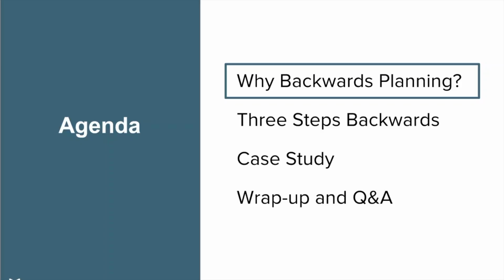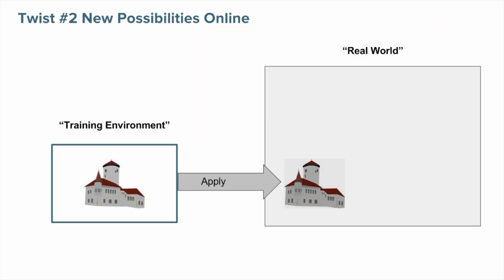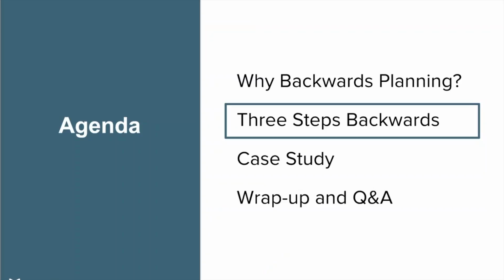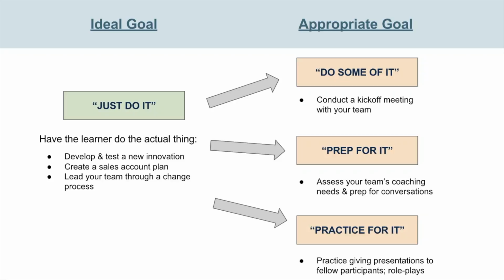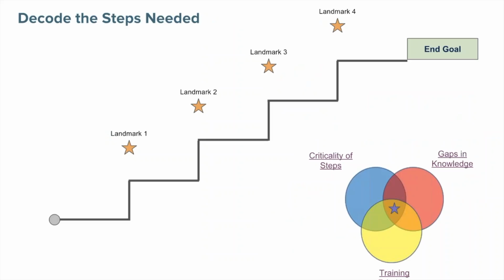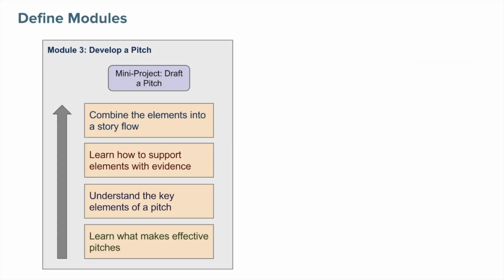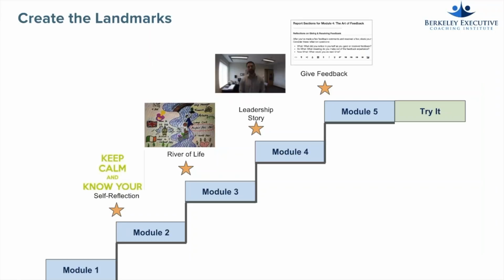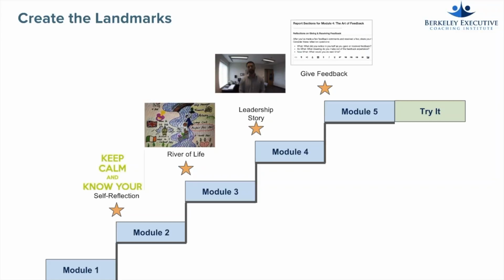Webinar: Start with the End - How to Use Backwards Design in Online Learning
You may be familiar with experiential, or project-based learning, but how can this be done online? They key is to design an appropriate scaffolding to build up to the appropriate skills. This requires utilizing a backwards design approach to create and sequence the learning experiences. This free webinar will show you how to use backwards design to create the scaffolding you need to build an online experiential learning experience. In this webinar recording you will learn:

How to use backwards design to break down skills into modules
How to sequence those modules to create an effective scaffolding
To be familiar with several example case studies of effective backwards design